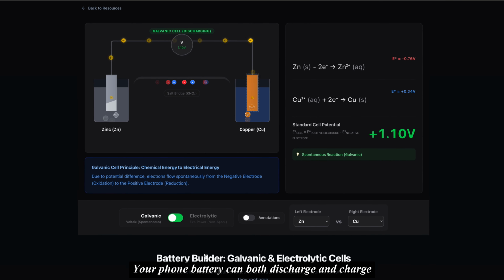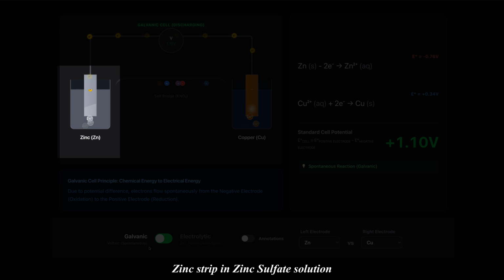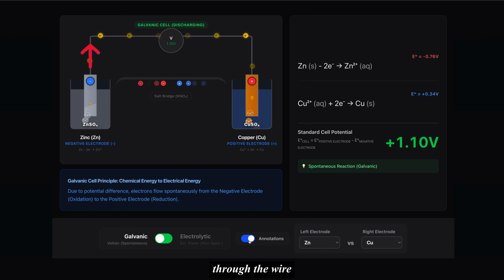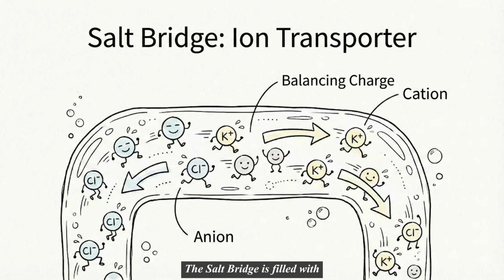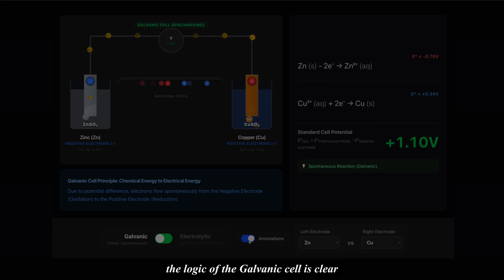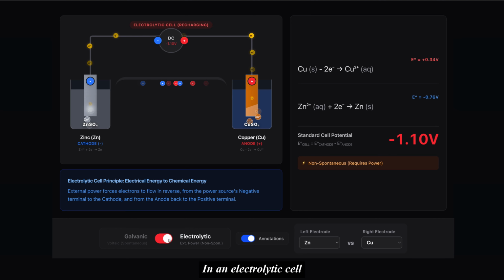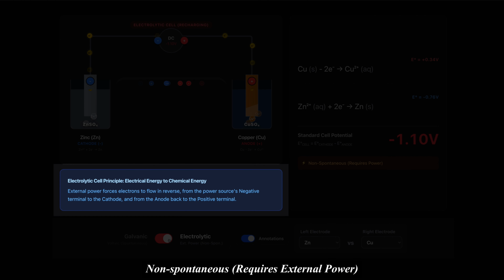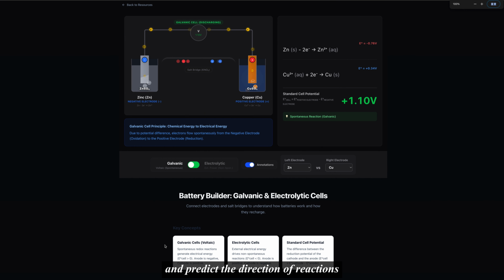Galvanic vs Electrolytic Cells: Where Do Electrons ACTUALLY Flow? | Electrochemistry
Your phone discharges. Your car recharges. But how do electrons actually move?

In this video, we build galvanic and electrolytic cells from scratch:
• The redox core: oxidation at anode, reduction at cathode
• Galvanic cells: spontaneous chemical → electrical
• Electrolytic cells: forced electrical → chemical
• How to use standard electrode potentials

🧪 QUIZ: In a Fe-Ag cell, which is anode? What's E°cell?